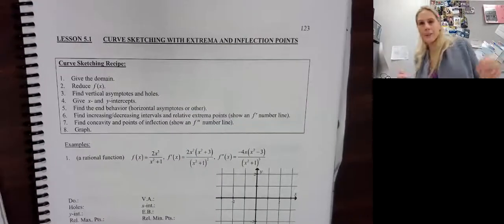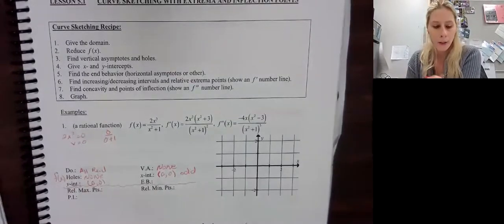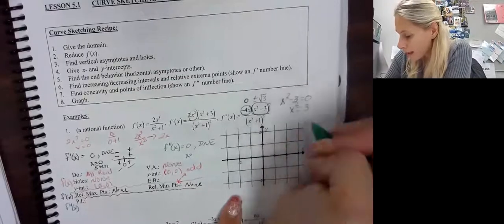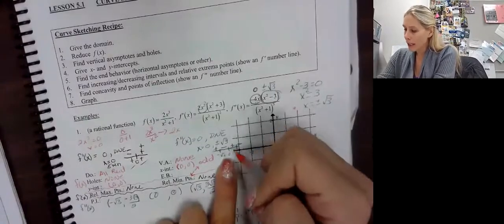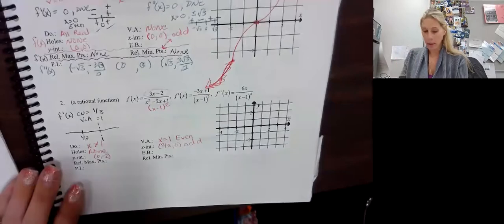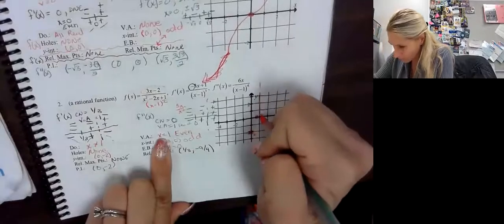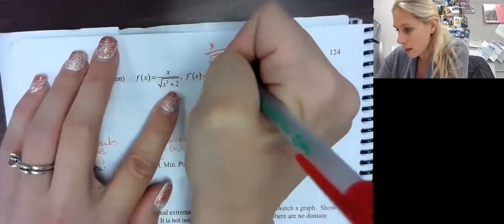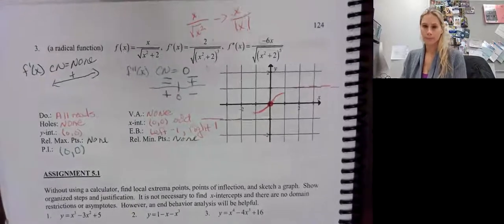5 1 Notes Sketching Curves